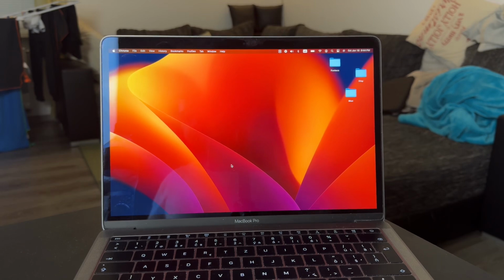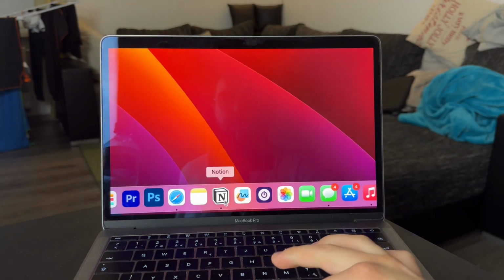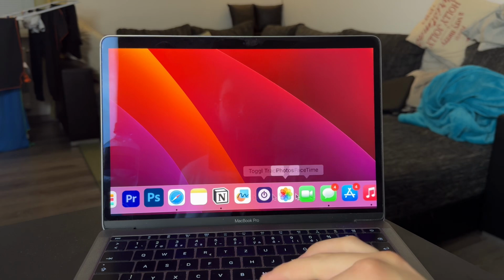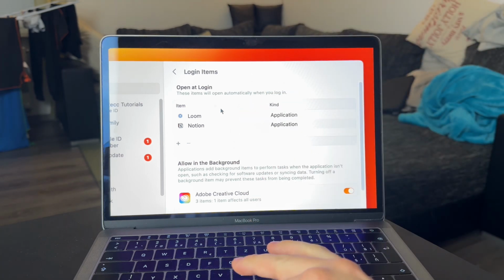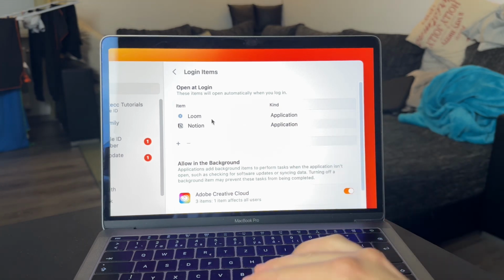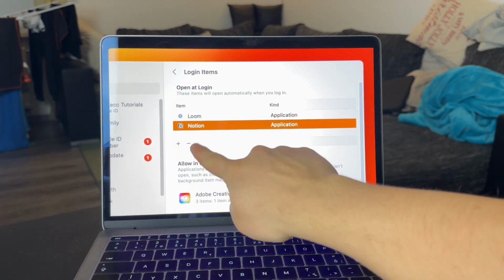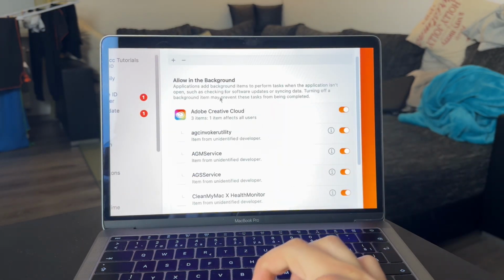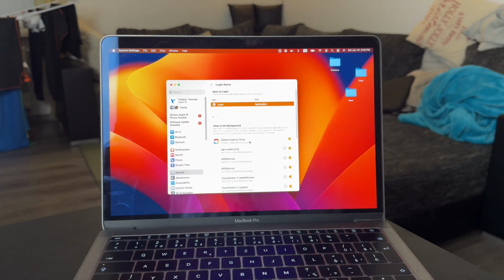How to Stop Notion from Opening on Startup in Mac (tutorial)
In this video, we’ll show you how to stop Notion from opening automatically when you start up your Mac. Follow these easy steps to adjust your settings and take control of your startup applications.